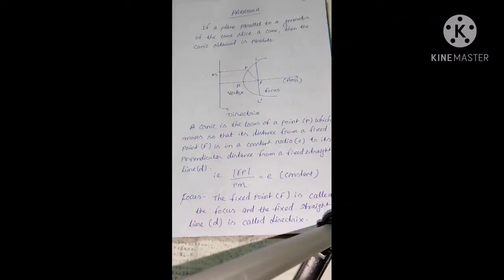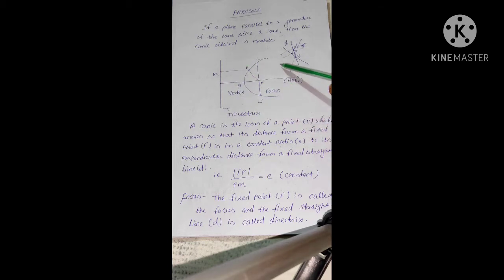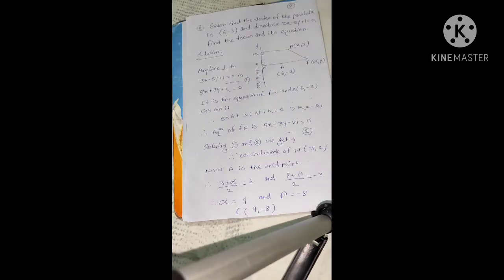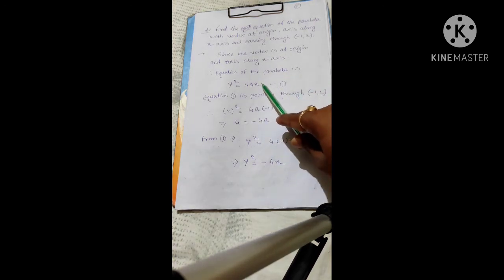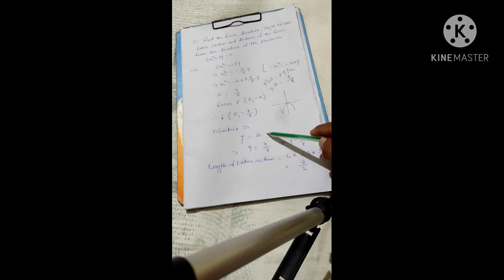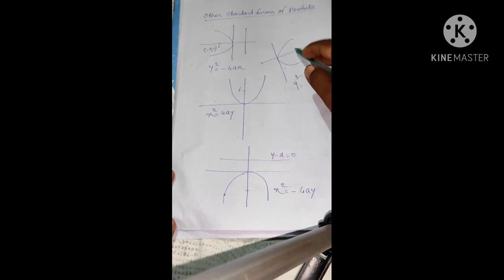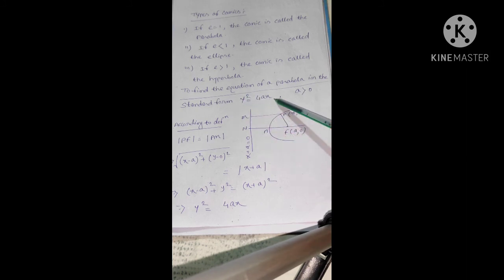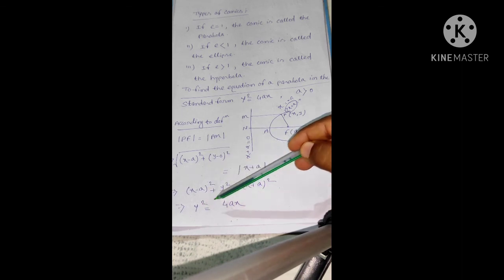parabola# conic section#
parabola definition#sums based on parabola NCERT syllabus#